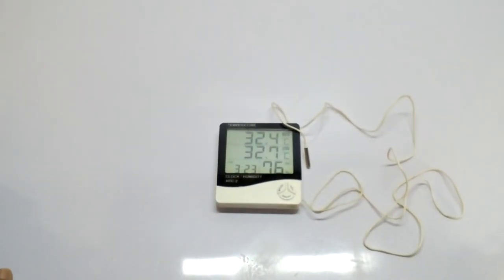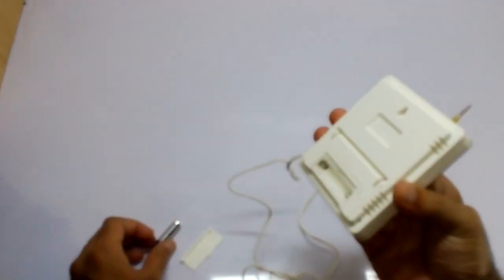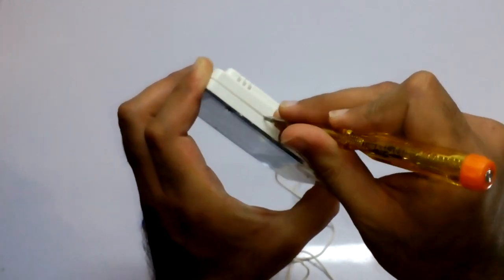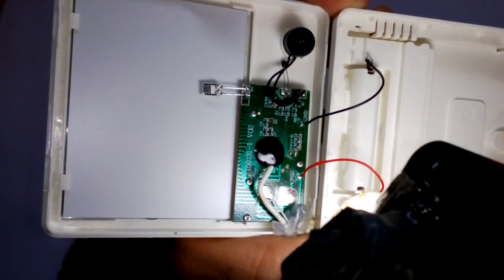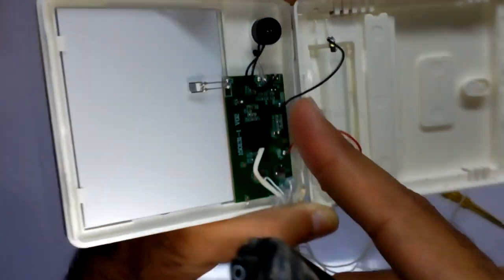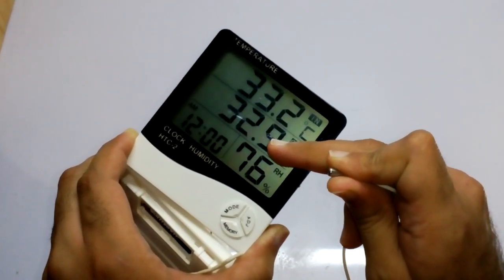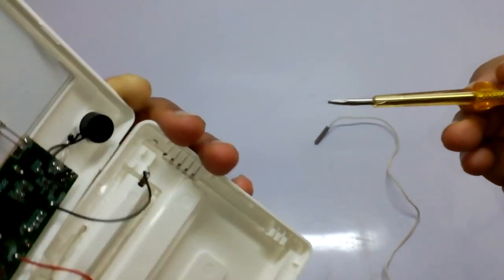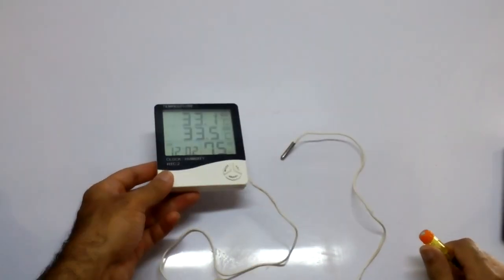What's inside of Hygrometer htc 2 - English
What's inside of Hygrometer htc 2